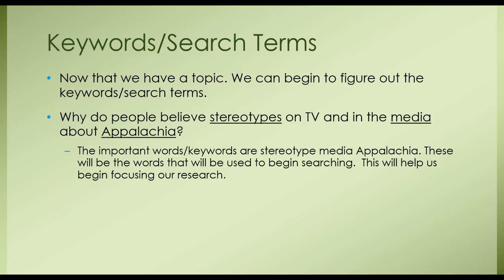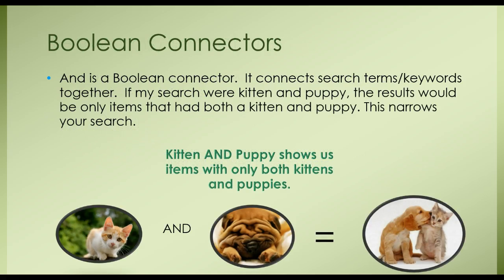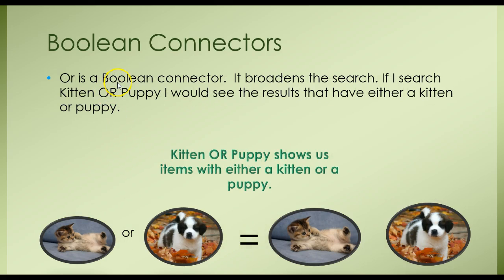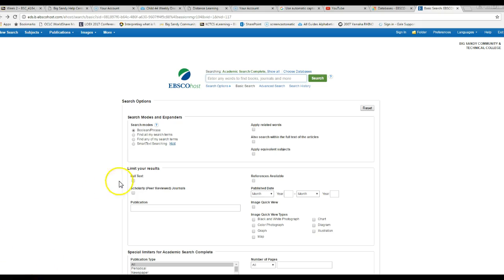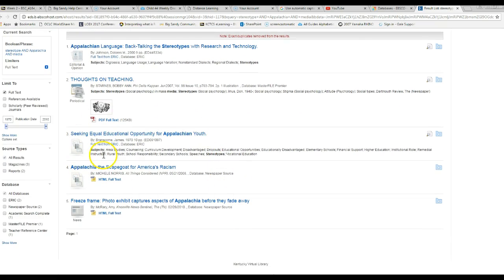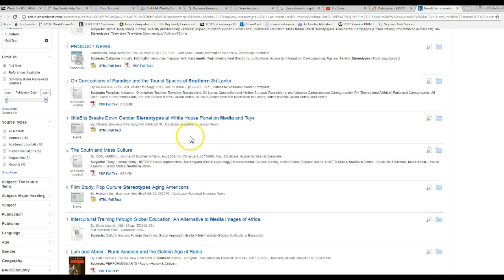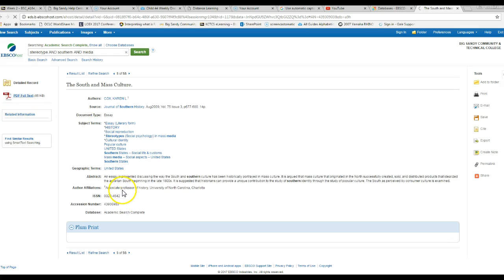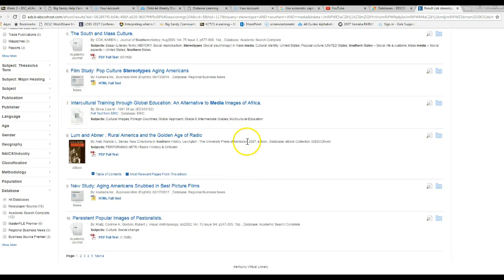Creating Search Strategy GEN131